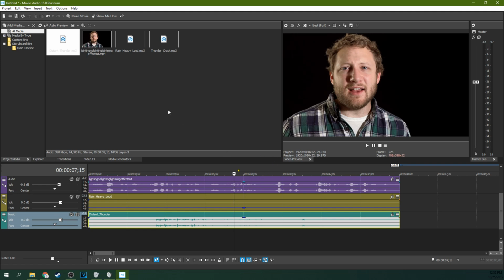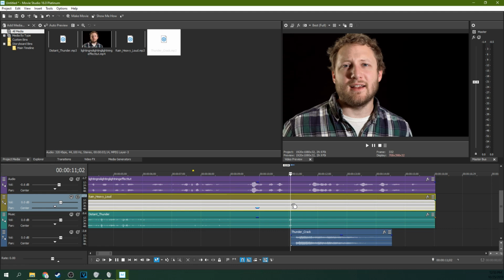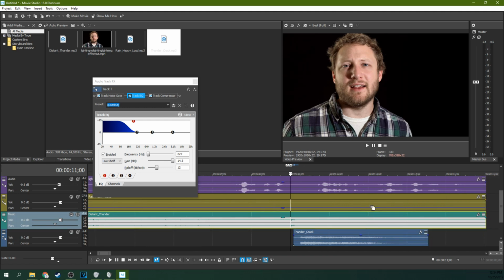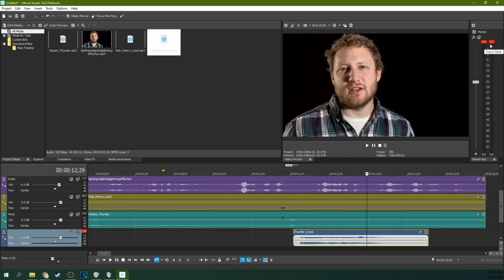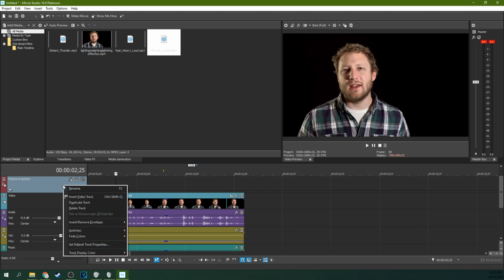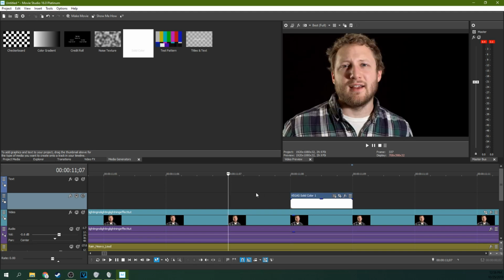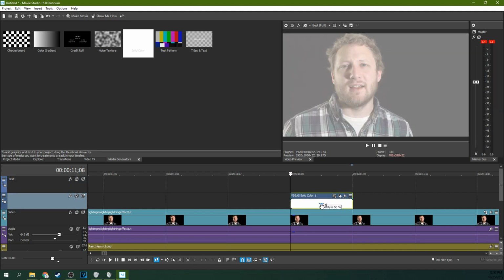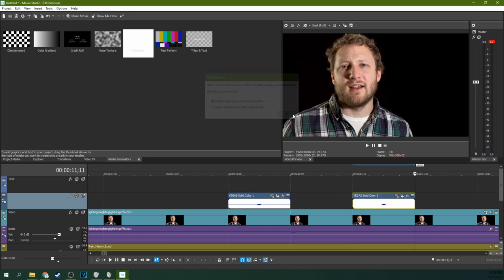Movie Studio 16 Platinum SPOOKY FX Series: Ep. 2: Fake Thunderstorm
Movie Studio 16 Platinum SPOOKY FX Series: Ep. 2: Fake Thunderstorm How to fake a thunder storm in your scene. We add sound effects and lighting effects to fake a thunderstorm sounds and overexposure. The second of 5 episodes of different spooky/creepy editing effects you can use to make your Halloween flick that much scarier or freakier.

My Studio Headphones: